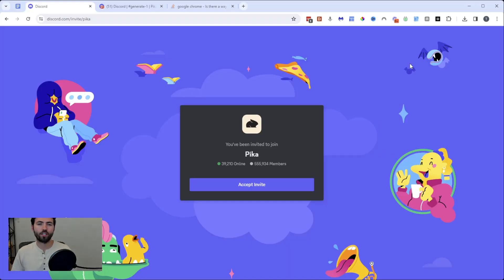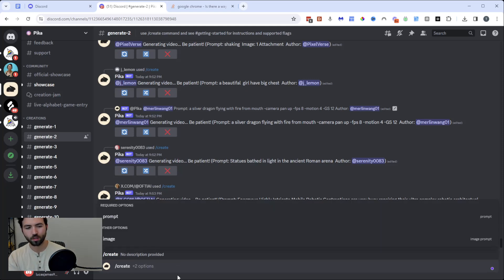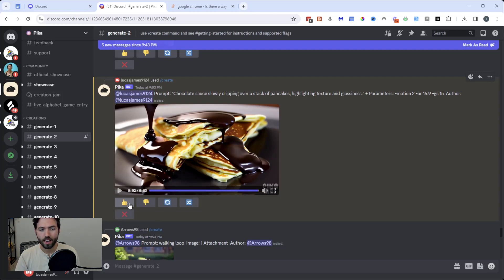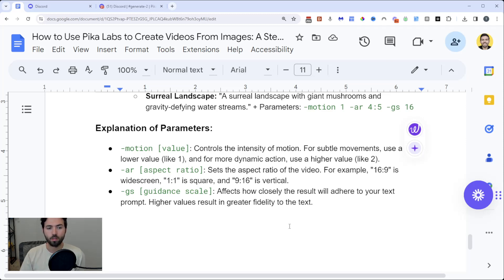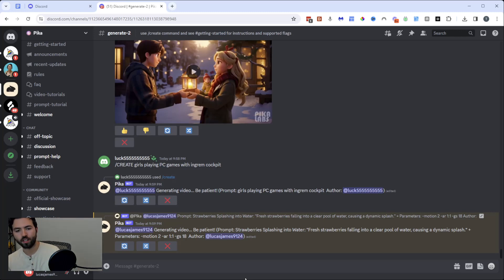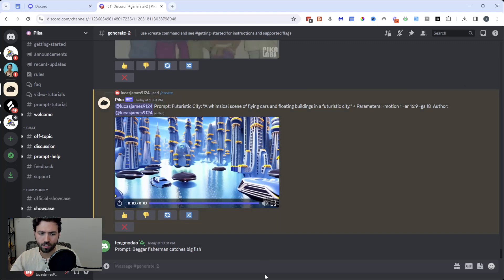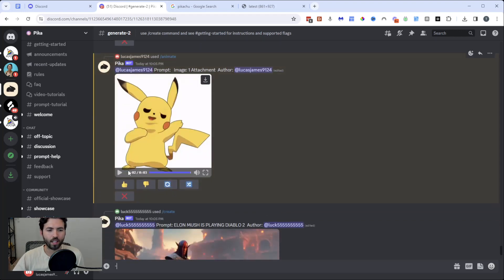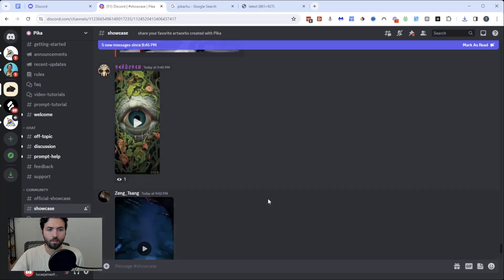How to Use Pika Labs to Create Videos From Images: A Step-by-Step Guide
Are you ready to take your video editing skills to the next level? Look no further than this comprehensive tutorial on transforming images into stunning videos using Pika Labs. In this step-by-step guide, we will walk you through the entire process, enabling even beginners to effortlessly create professional-looking videos.

Discover the power of Pika Labs, a user-friendly tool designed to bring your images to life. Learn how to navigate through the software's intuitive interface and unlock its full potential. With Pika Labs, you can seamlessly combine your favorite images, add captivating transitions and effects, and even incorporate background music or voiceovers.

Our tutorial begins by explaining the installation process, ensuring you have a smooth start. We will then guide you through importing your desired images into Pika Labs, allowing you to organize them according to your preferred sequence.

Next, learn how to personalize your videos further by customizing each image's duration and transition effects. Pika Labs offers a wide range of animations and transitions to choose from, enabling you to add a professional touch and maintain viewer engagement throughout.

Want to add some extra pizzazz to your video? We've got you covered! Discover how to incorporate captivating visual effects and text overlays in just a few simple steps. You'll learn how to effortlessly enhance your videos with dazzling filters, vivid text, and eye-catching graphics.

Audio is a vital aspect of any video, and our tutorial will teach you how to add background music or voiceovers using Pika Labs.

Ready to share your masterpiece with the world? We'll show you how to export your completed video in various formats, ensuring compatibility across different platforms. Whether you're aiming to upload your video to YouTube, share it on social media, or embed it on your website, our tutorial covers all the essential steps to optimize your video for maximum exposure.

Don't miss out on the opportunity to elevate your video editing game with Pika Labs. Let this in-depth tutorial be your go-to resource for transforming images into captivating videos. Start creating stunning visual content today!